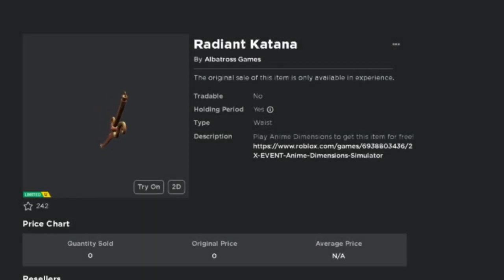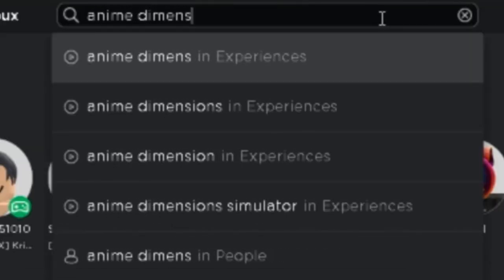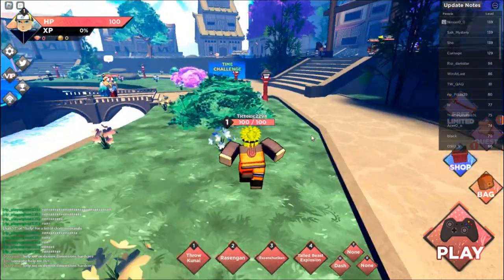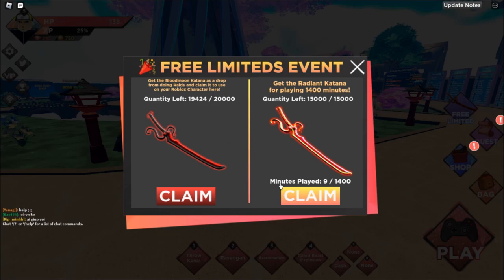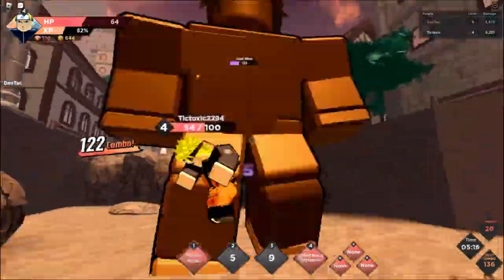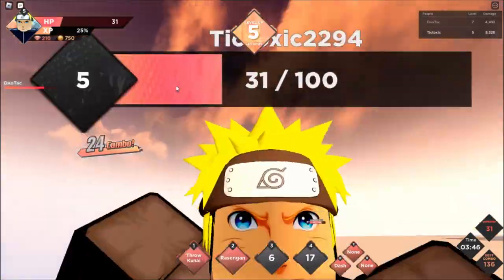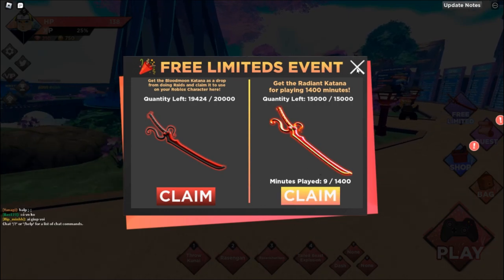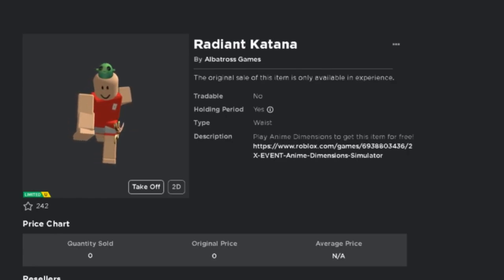[ LIMITED ITEMS ] New 2 Free UGC Items - Roblox Anime Dimensions Simulator